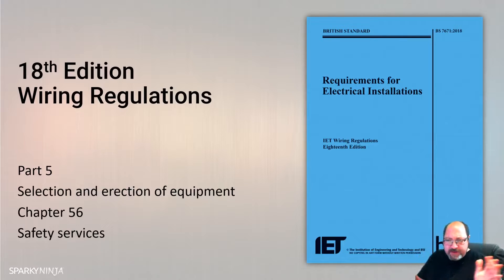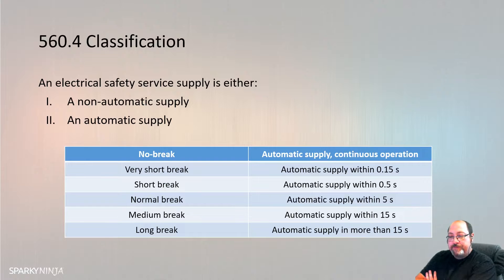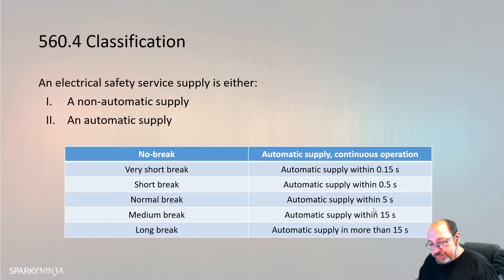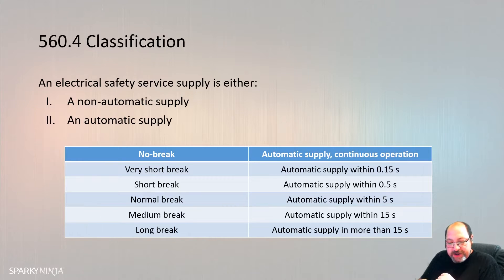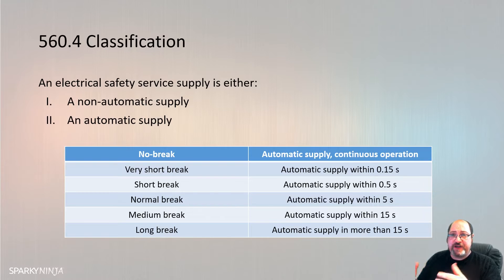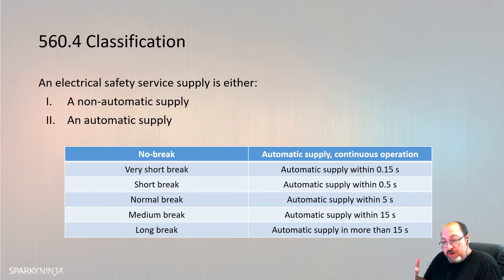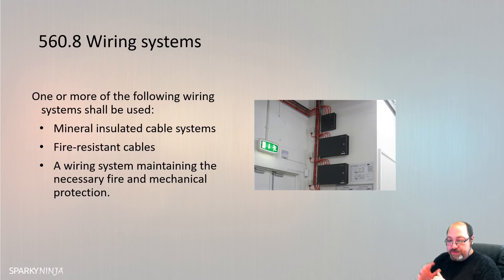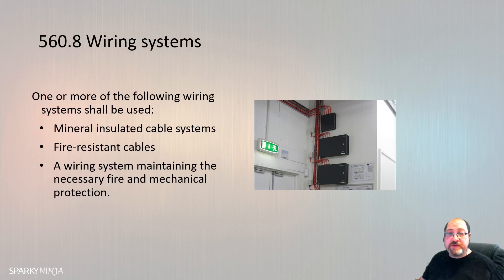18th Edition Training Series - Episode 17 - Part 5, Chapter 56 - Safety Services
Consideration for Safety Services now with Chapter 56.